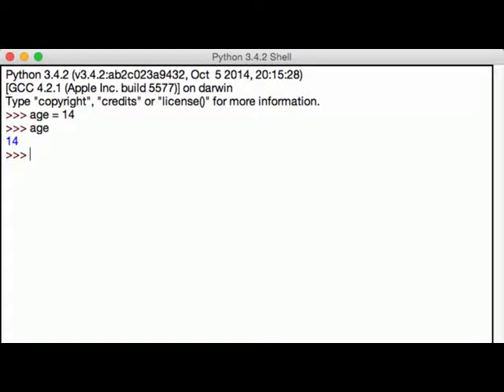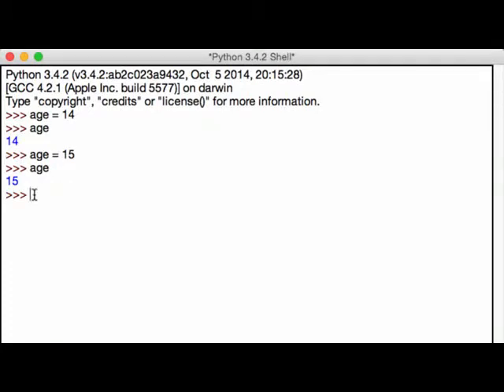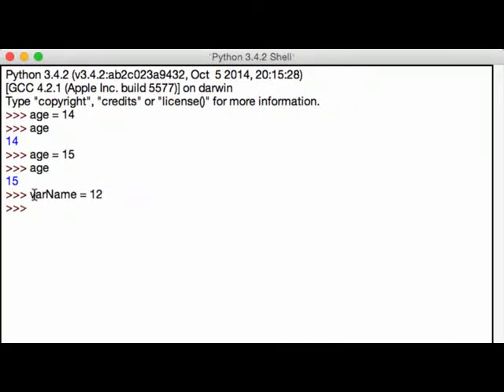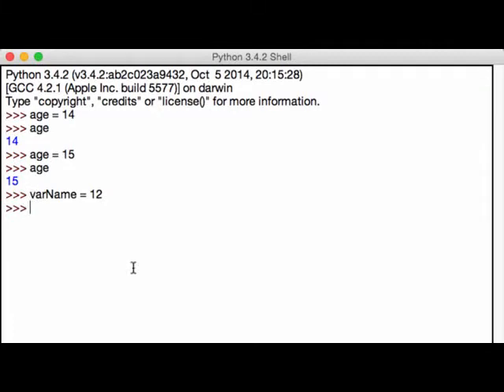001 Variables.mp4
001 Variables.mp4